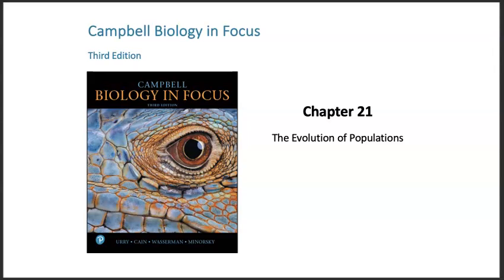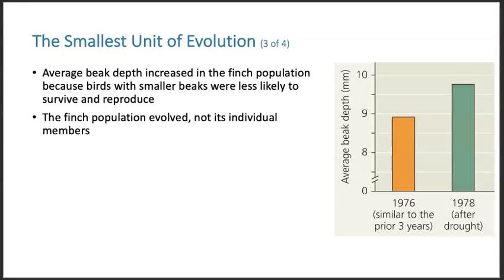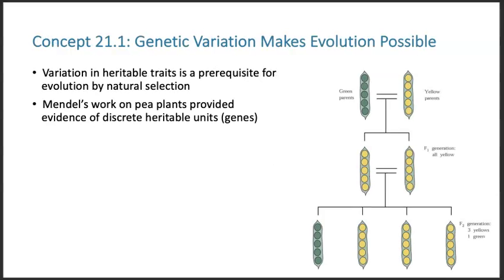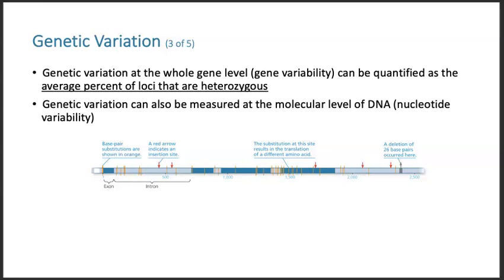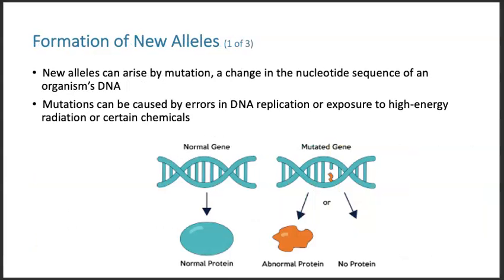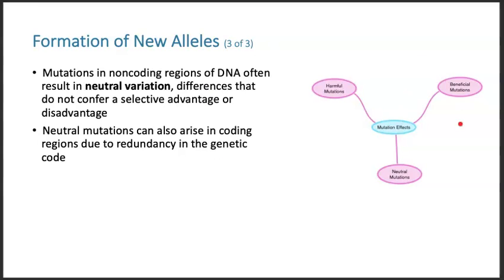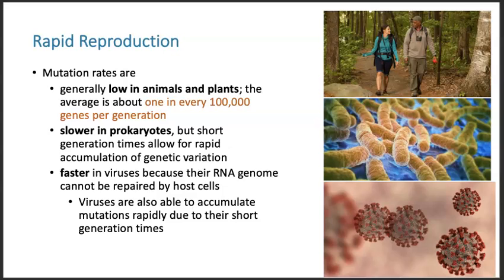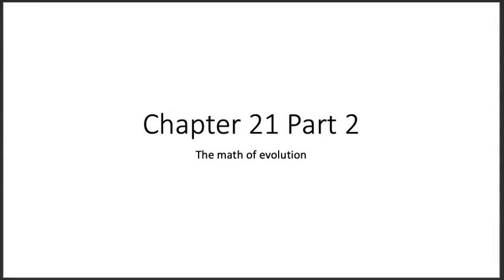101 ch 21 part 1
How variation contributes to evolution